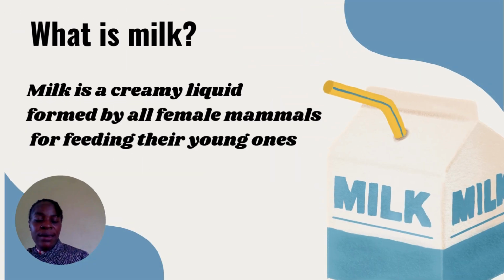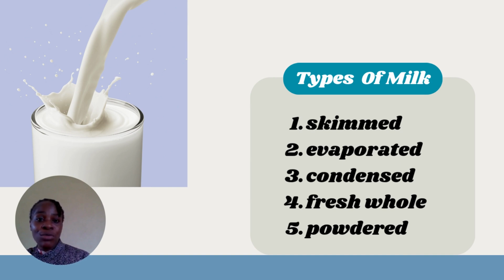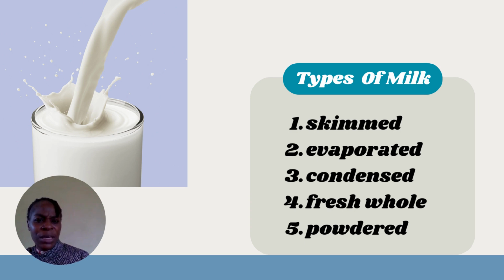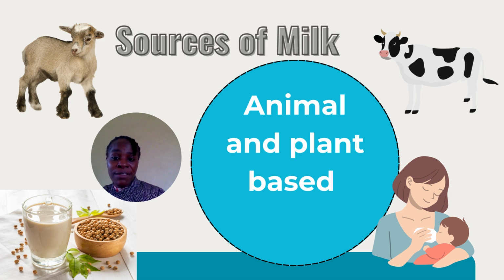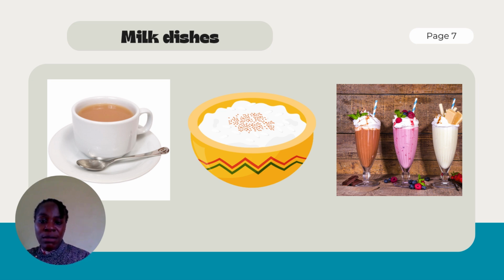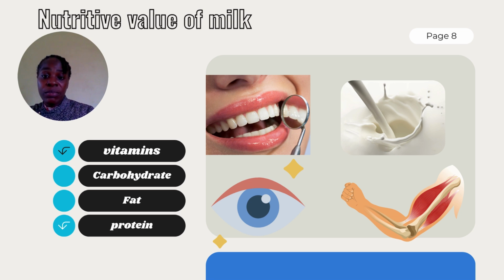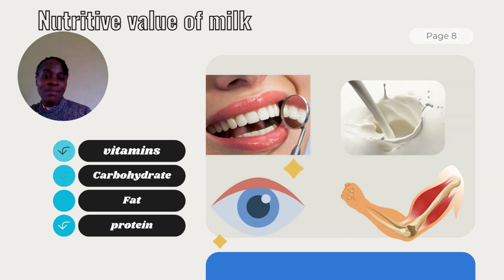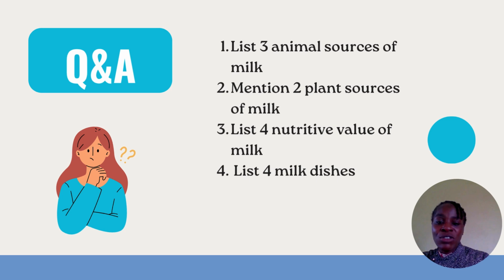🥛 Food Cookery: Milk | Uses, Nutritional Value & Cooking Tips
Discover the role of milk in food preparation, its nutritional benefits, and how it’s used in various recipes. Learn cooking methods involving milk and tips to prevent curdling and scorching.